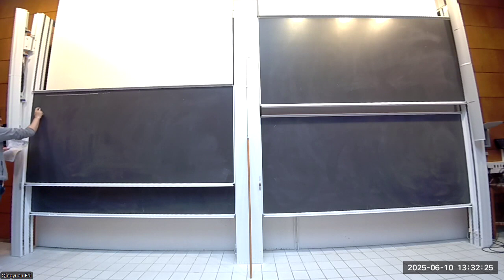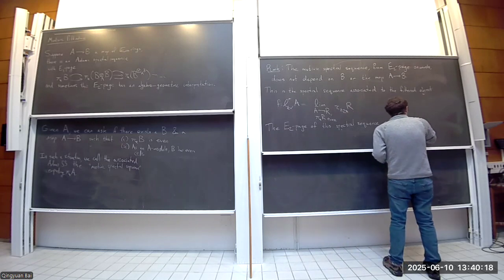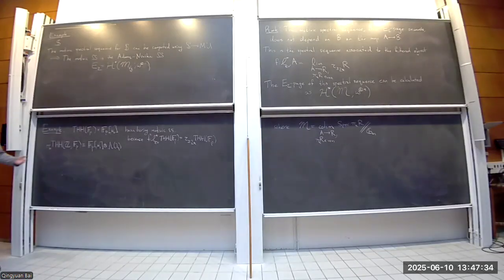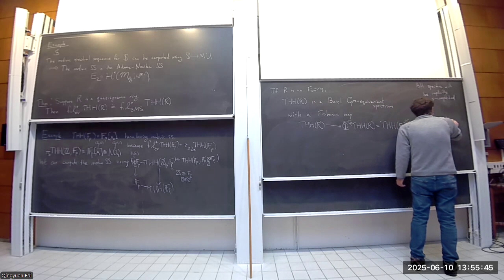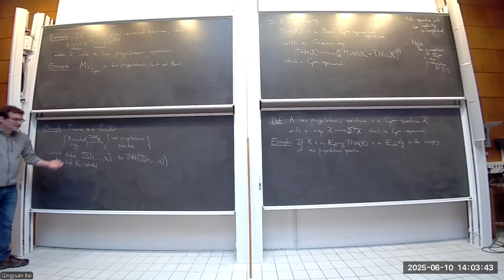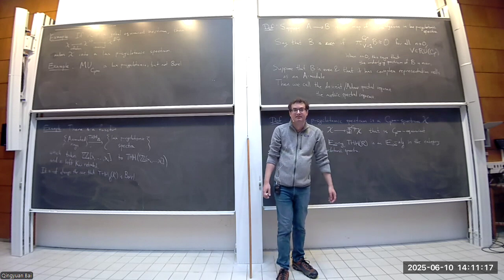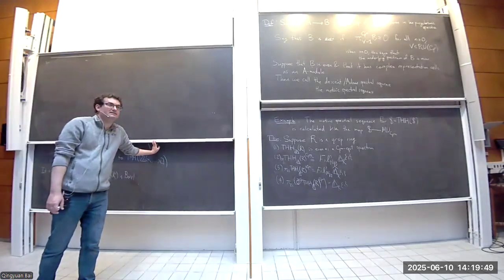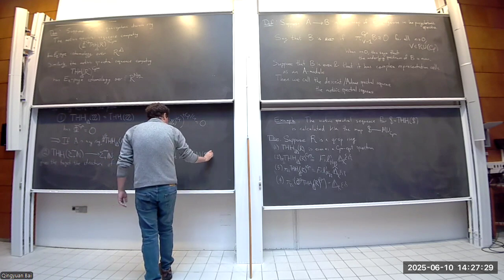JEREMY HAHN 2